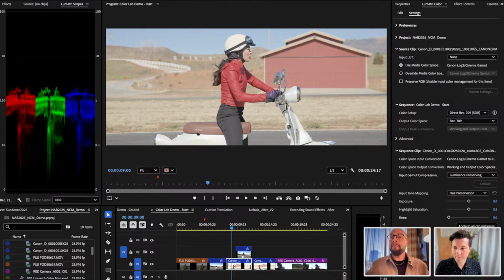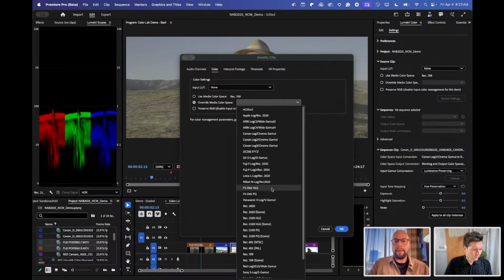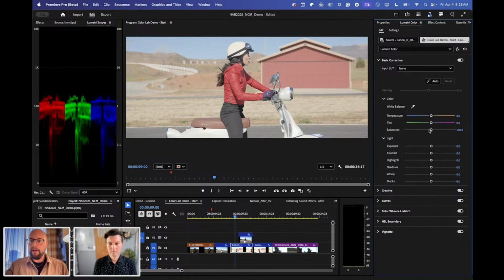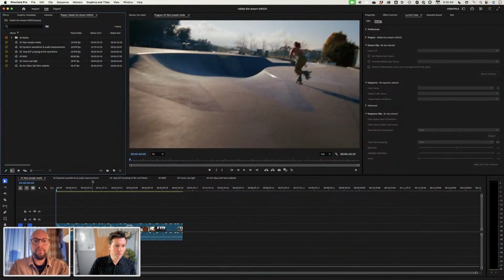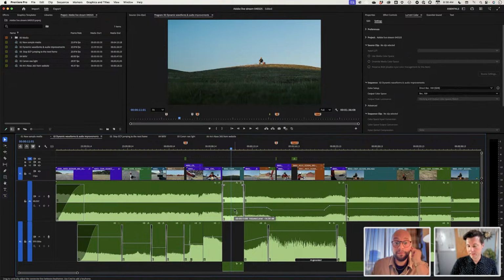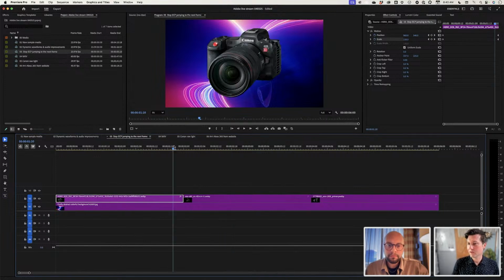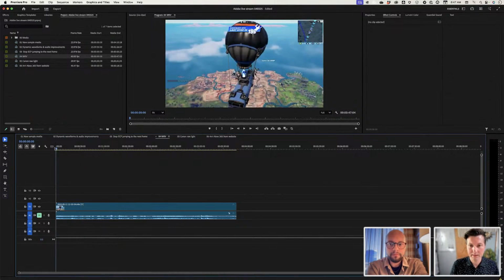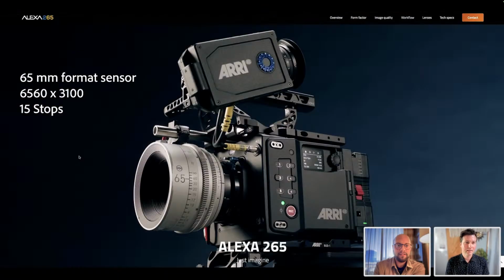Meet the Team: What's New in Premiere Pro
Join Premiere Pro team members Francis Crossman and Jason Druss as they showcase revolutionary new AI workflows and improvements in Premiere Pro 25.2, from Generative Extend and Media Intelligence to Captions Translation and Premiere Color Management.

Jason Druss is a Senior Product Marketing Manager on the Premiere Pro and After Effects teams. Originally a Film Colorist at studios like Warner Bros. Discovery and NFL Films, he joined Frame.io as a Product Marketing Manager in early 2021.

Francis Crossman is a Principal Product manager on Premiere Pro focusing on editorial. In a past life he was an editor and colorist in San Francisco. He's no stranger to many hours in a dark room.